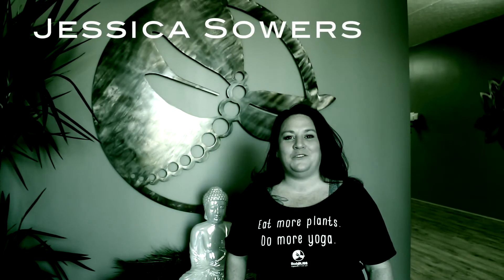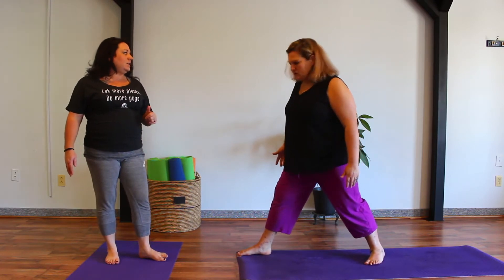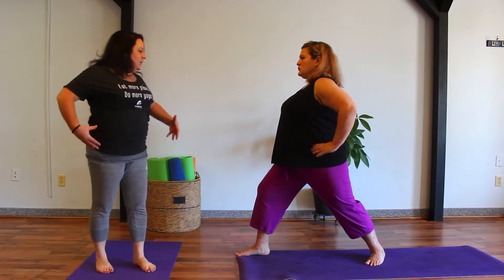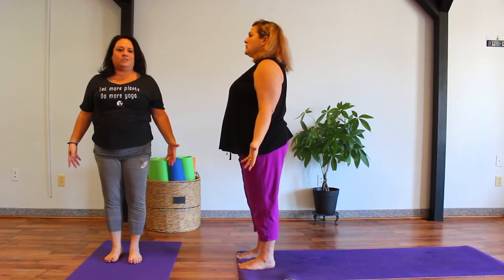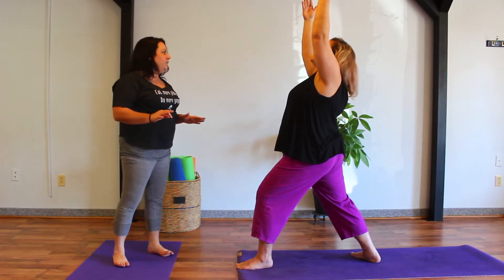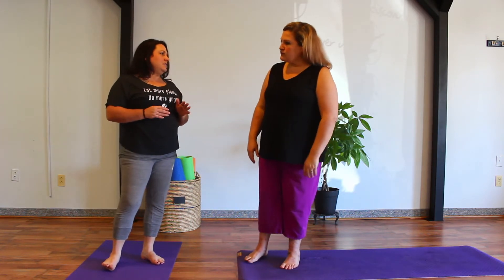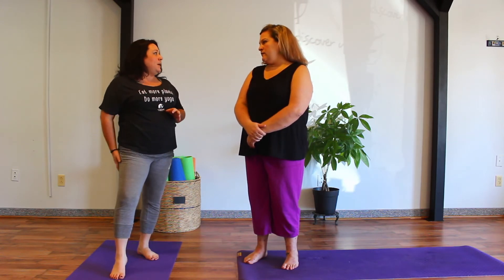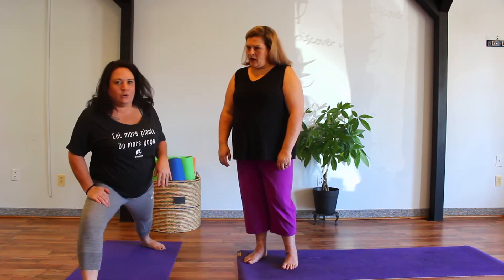Warrior I: Yoga Unchained Facilitation Series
Join Yoga Unchained co-creators Jessica Sowers, E-RYT and Dr. Jamie Marich for this study video exploring Warrior I. In addition to leading a guided teaching through the posture, Jessica and Jamie discuss implications for teaching the pose in a trauma-informed style with notes for clinical implementation.

***THIS VIDEO IS FOR REFERENCE AND STUDY PURPOSES ONLY***
The content is not meant to replace professional diagnosis, treatment, or instruction from a qualified yoga teacher in a live setting.